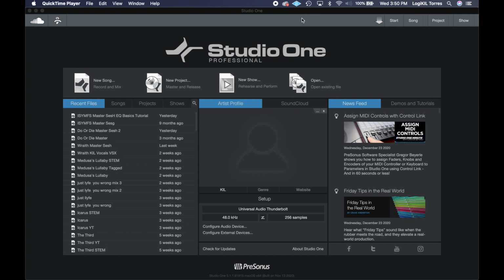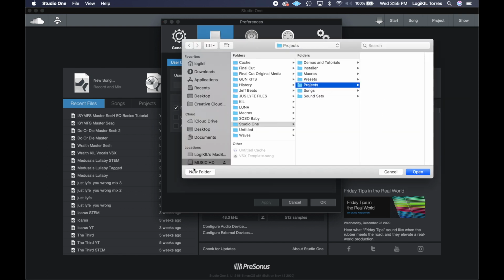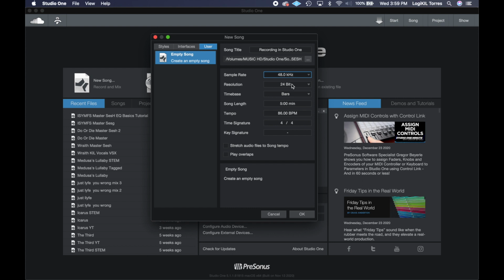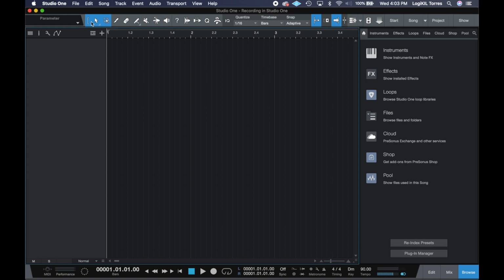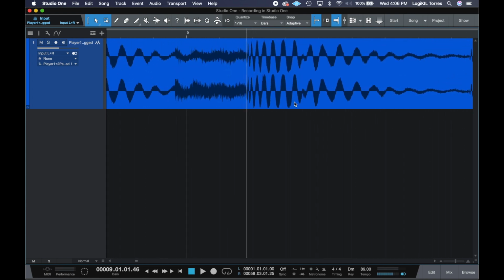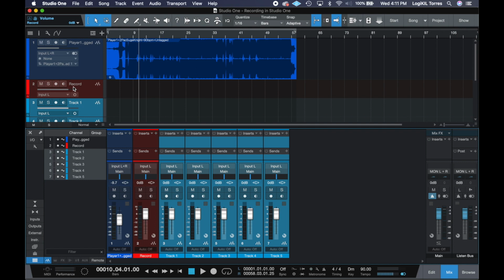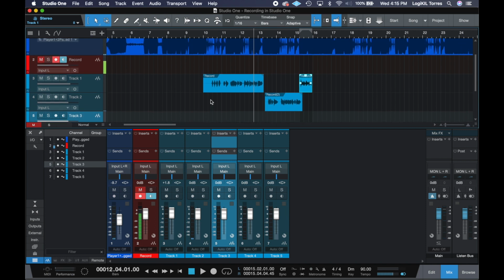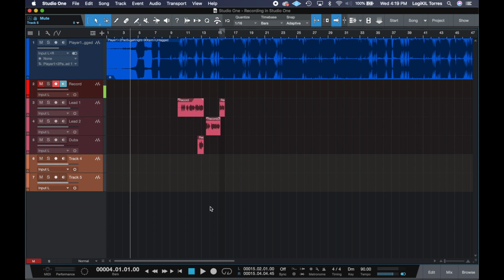Studio One 5 Tutorial For Beginners - How To Set Up A Recording Session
Studio one 5 tutorial for beginners on how to create a recording session. This Studio One Tutorial is geared towards beginners who want to create a recording session from scratch.